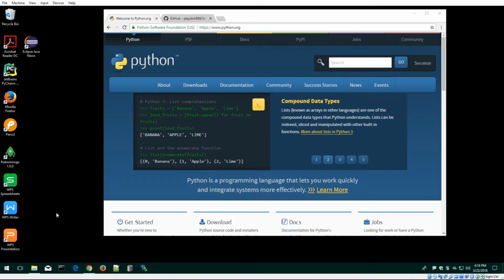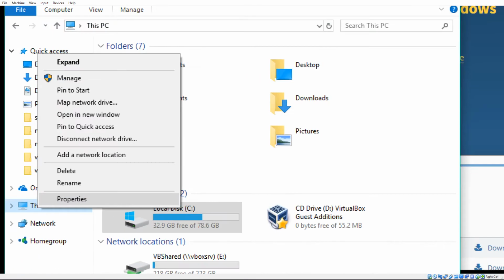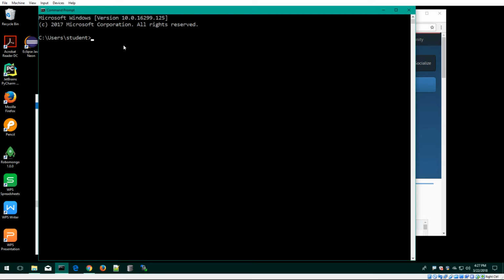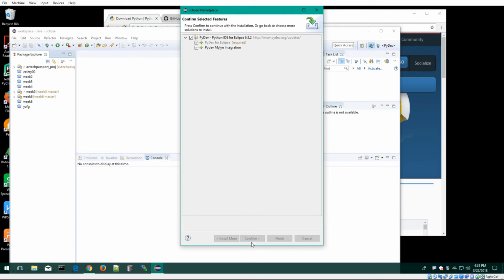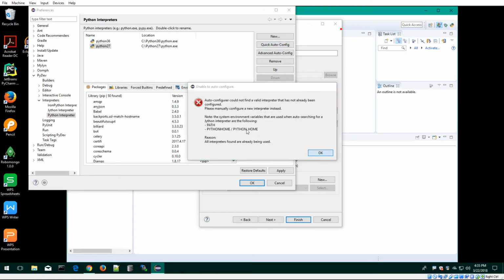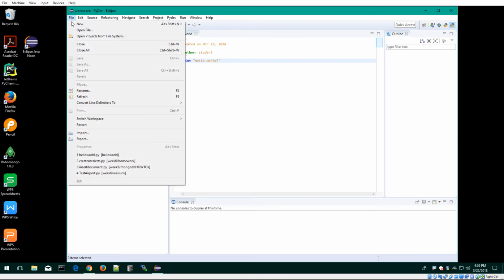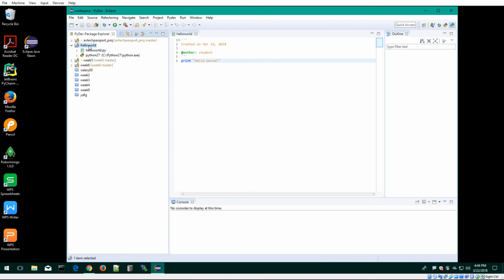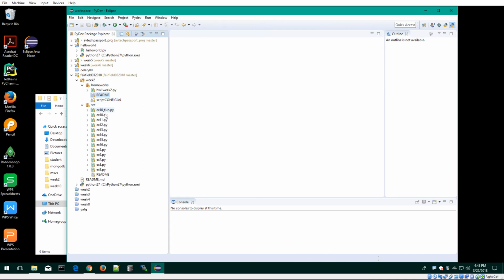Python27InstallAndConfig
Install Python2.7 on Windows. Eclipse/PyDev install for Python development work. Clone GitHub repository using Eclipse IDE